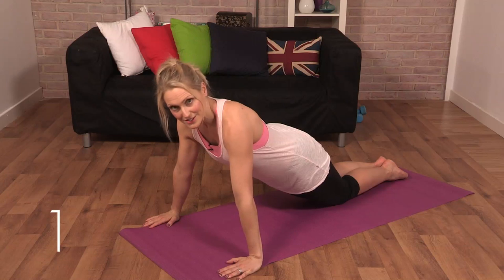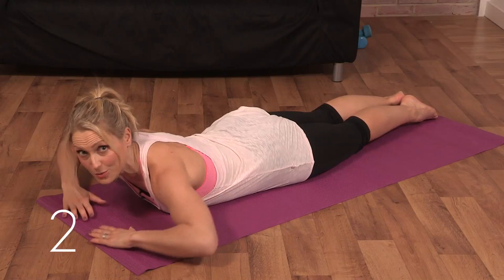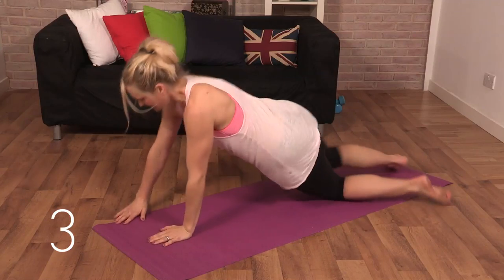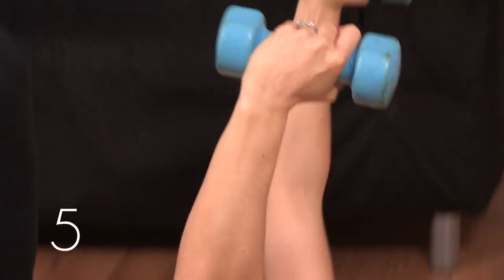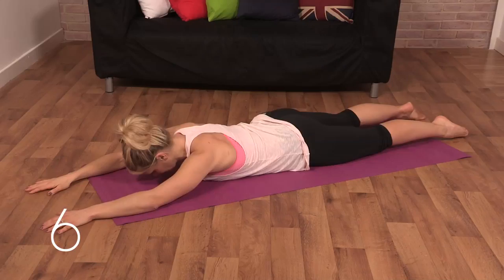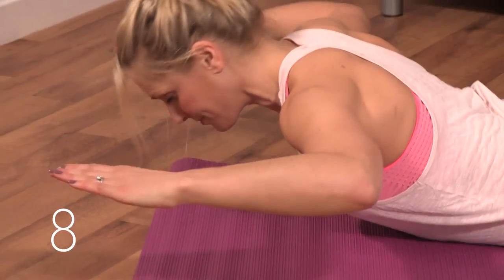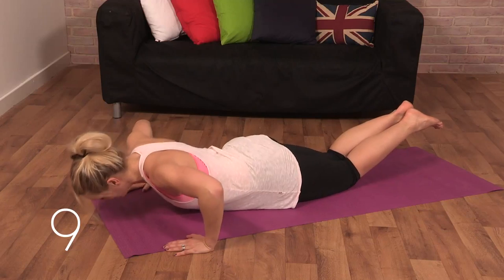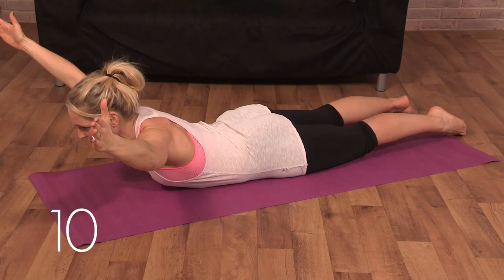Exercises For Chest & Back: Bridal Bootcamp S01E5/8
In this episode of Bridal Bootcamp nutritionist and personal trainer Sarah O'Neill shows you ten exercises to work your chest and back - perfect for that strapless dress!